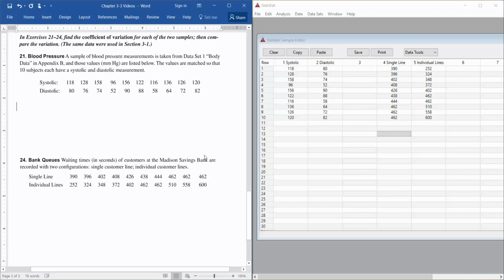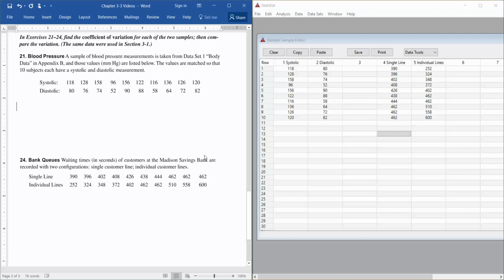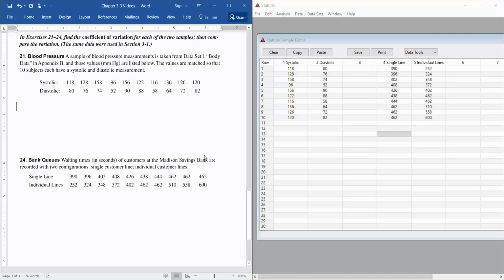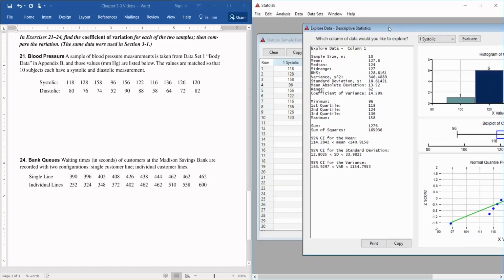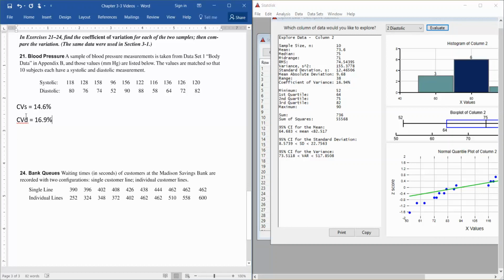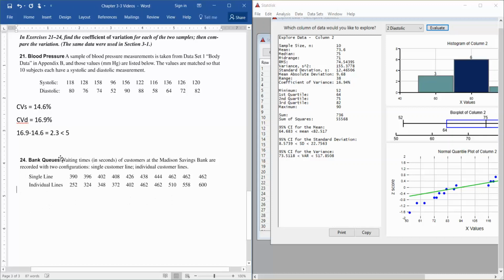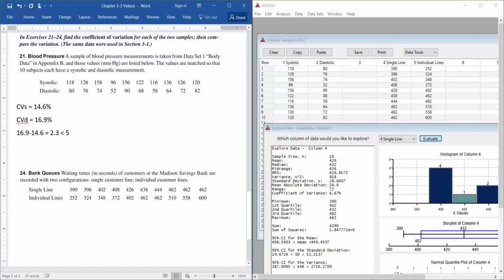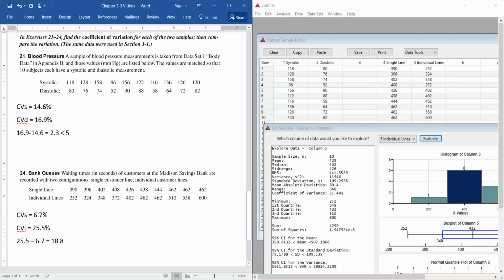Ch 3 2 Comparing Variation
Using the Coefficient of Variation to compare variation between two samples, including our classroom rule of thumb for determining how different the CVs have to be for us to conclude there is a difference in the variation.